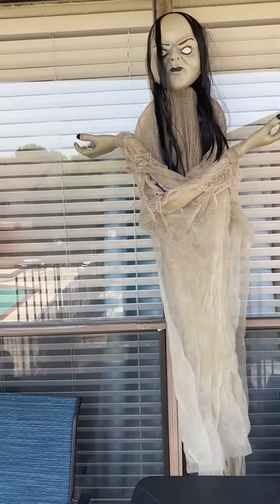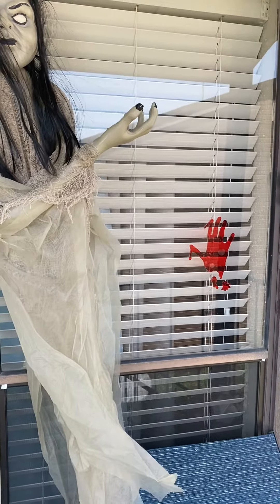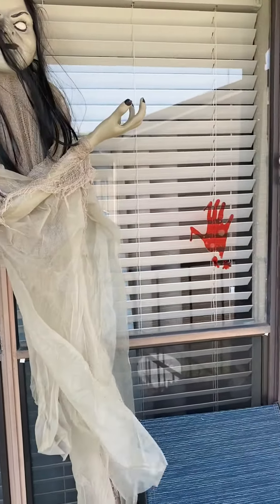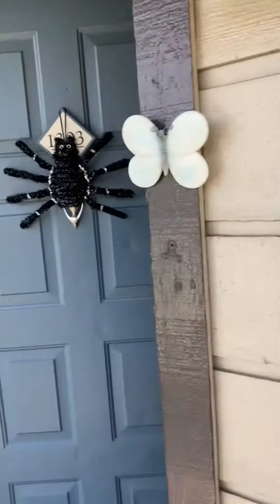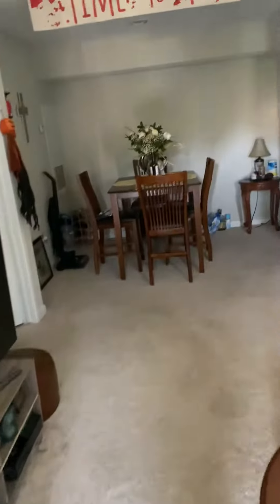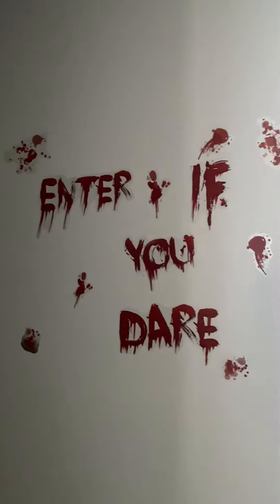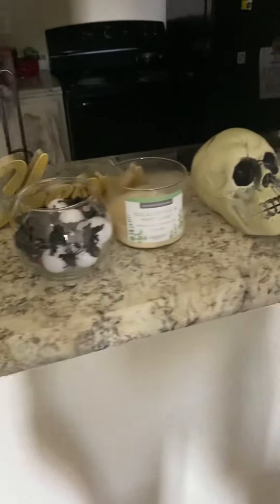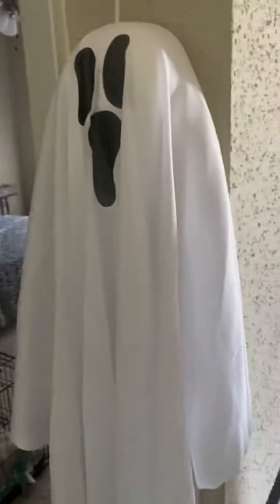Halloween decor not complete